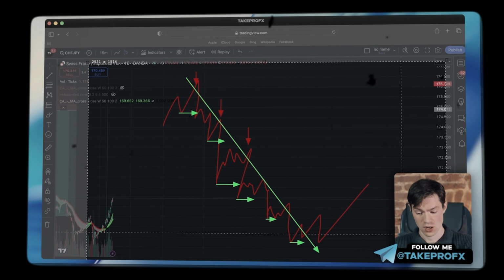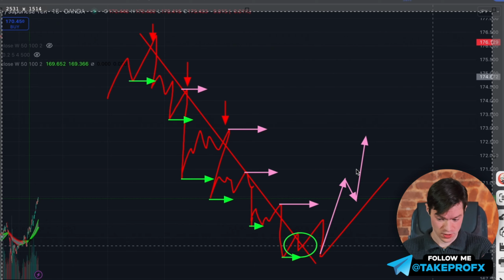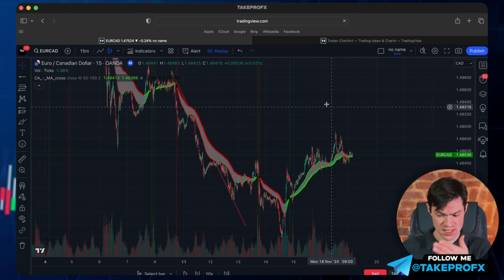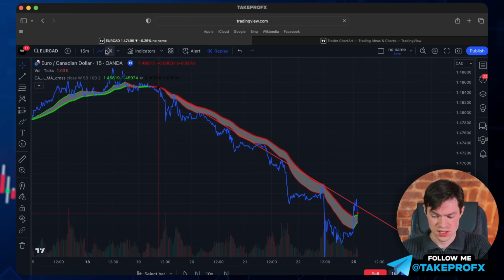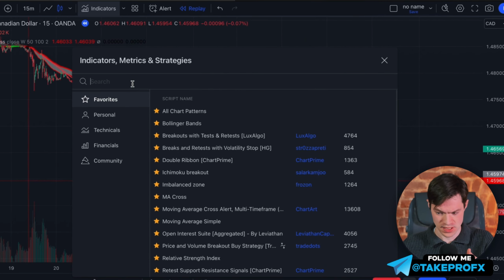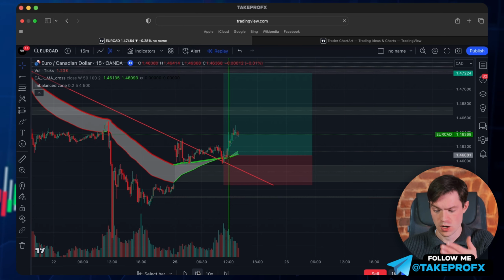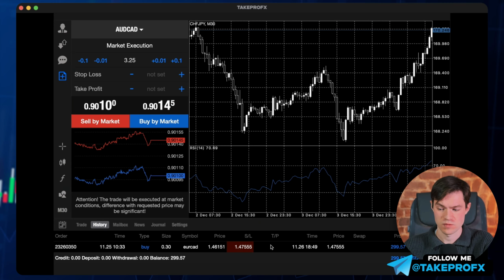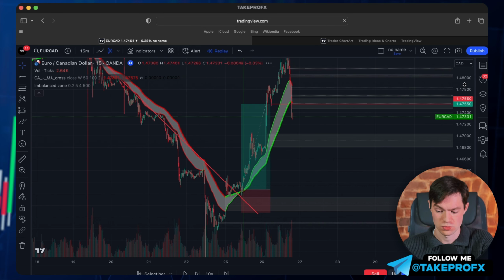Watch This in Early 2026 to Become a Profitable Trader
How can you grow a small $100 Forex account and make up to 7X in just a couple of trades? In this video, I show my real trades step by step: how I catch trend reversals, set stop loss correctly, use imbalance zones and Fibonacci levels, and squeeze the maximum from a strong trend move. No magic, no “get rich quick” — just a clear, repeatable trading setup.

⏰ TIMESTAMPS:
00:00 – Is it realistic to grow $100 to $500–$700?
00:37 – Why long-term trend trades are the most profitable
01:02 – How to draw trend lines with highs & lows
02:43 – Breakout + retest: confirming a trend change
03:45 – Real example: X7 to the deposit in two trades
05:19 – Moving Average indicator (ChartArt) – entry signal
06:46 – Imbalance zones: stop loss & take profit logic
07:40 – Managing the trade and moving stop loss
09:20 – Final result: +$700 profit from $100
09:55 – How to get my signals and trades for free